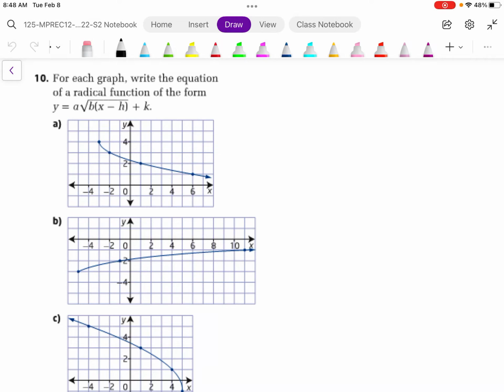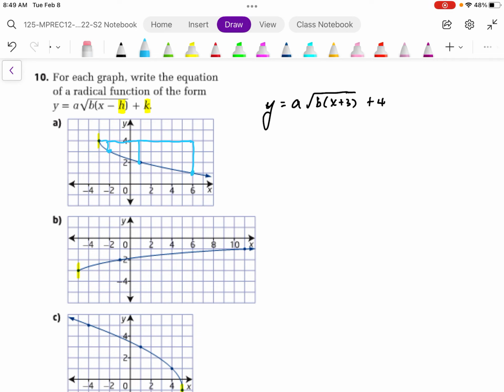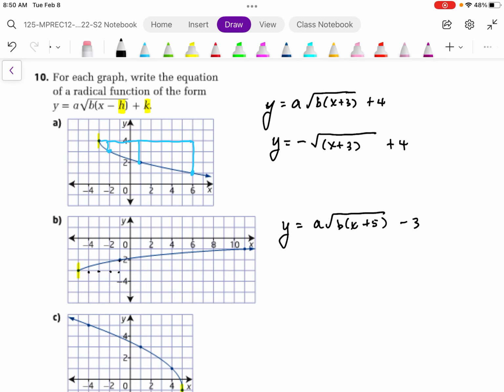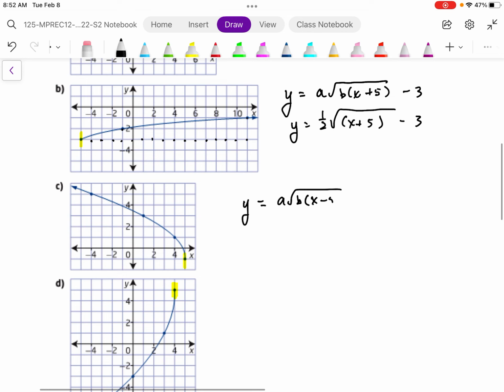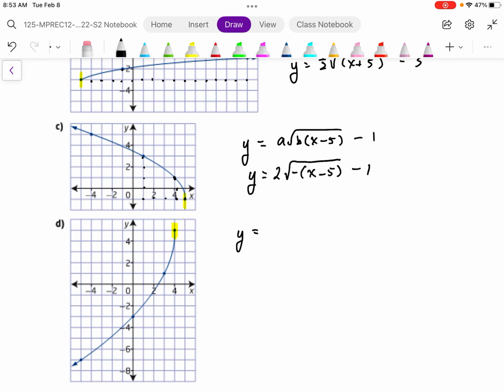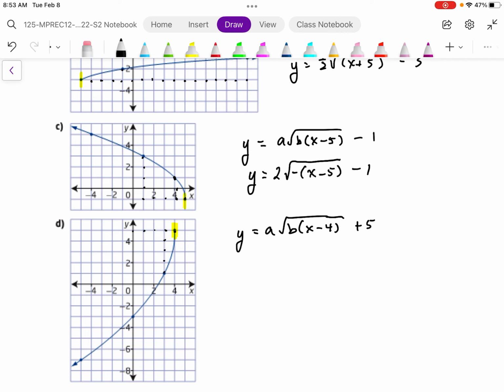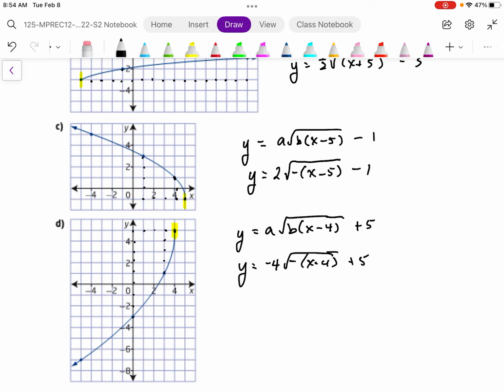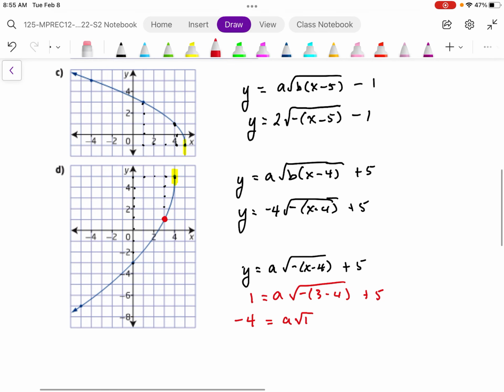08 Hmk Textbook PC12 p73 Q#5